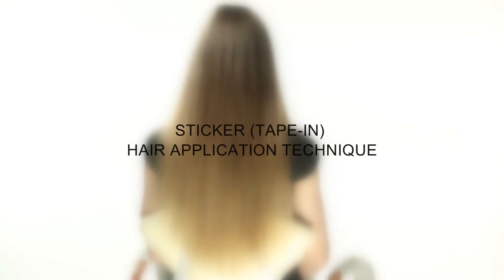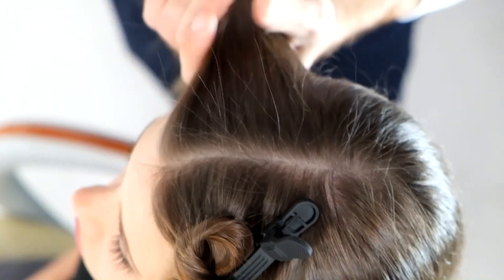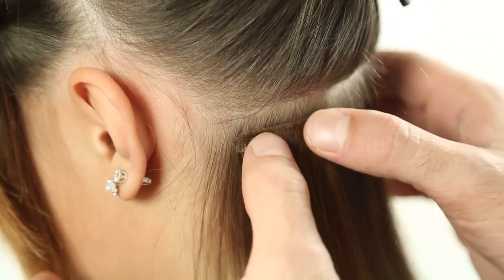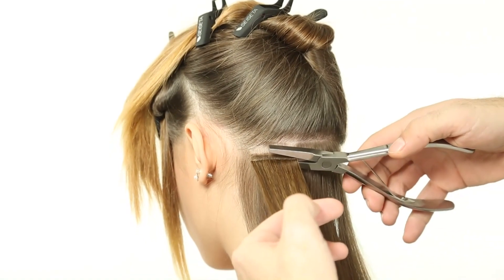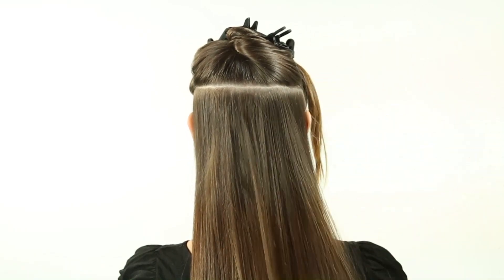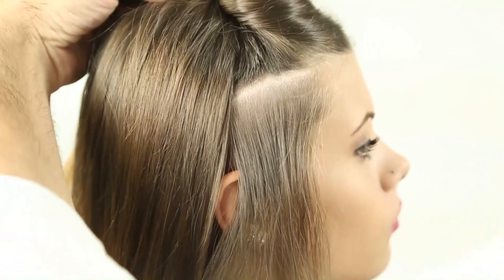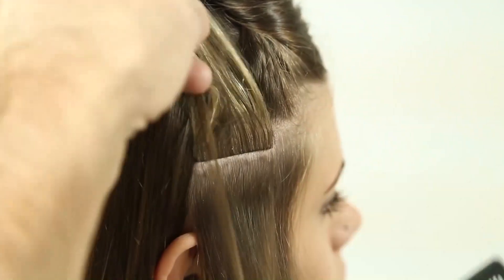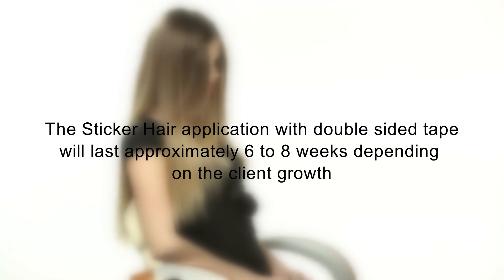How to put Tape Hair Extension - Tutorial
Watch the tutorial on how to put the Seiseta Tape Hair Extension.